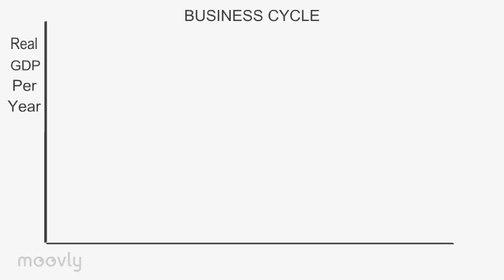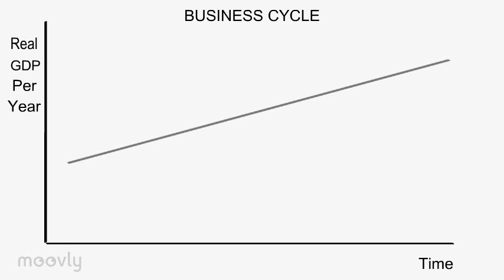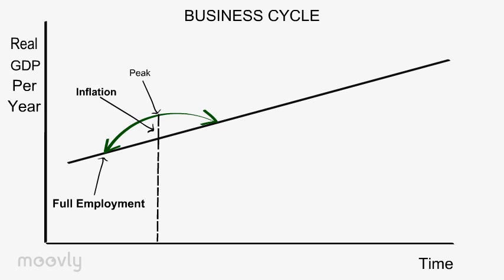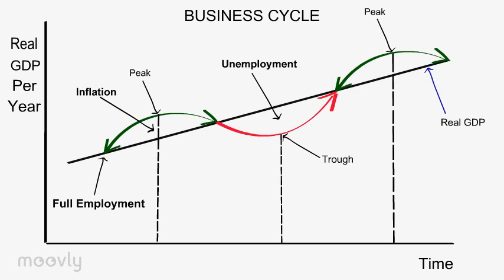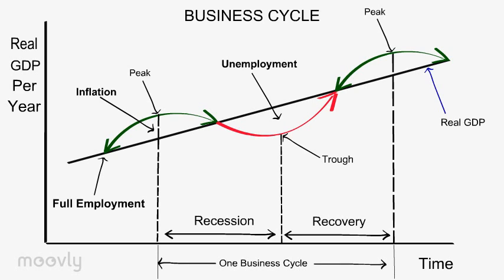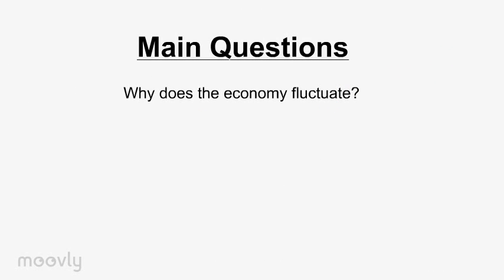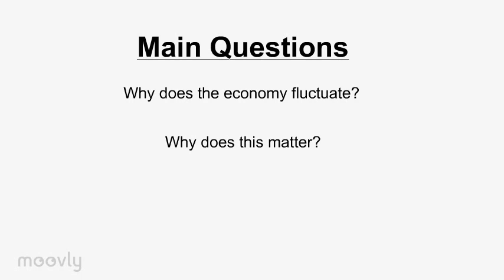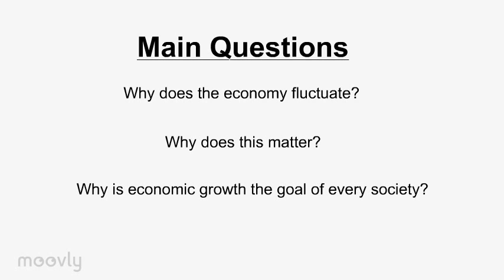"The Business Cycle" by Ryan Davey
AP Macro Project The Business Cycle Ryan Davey